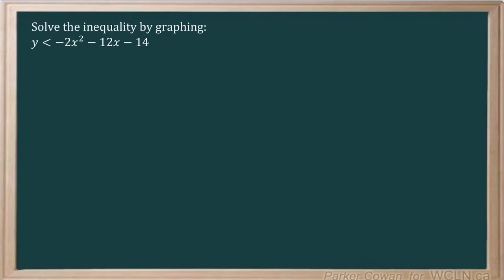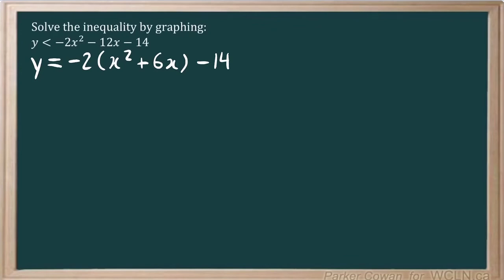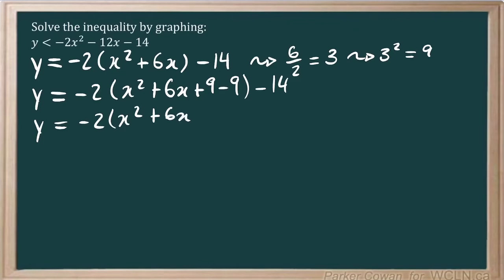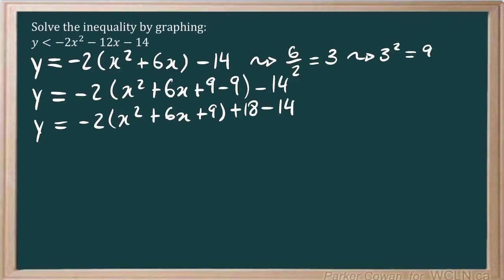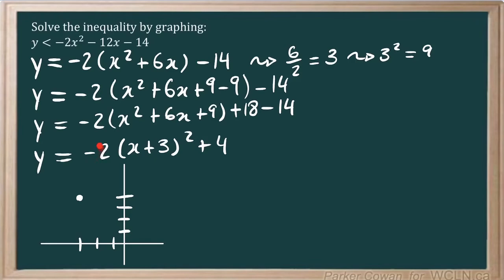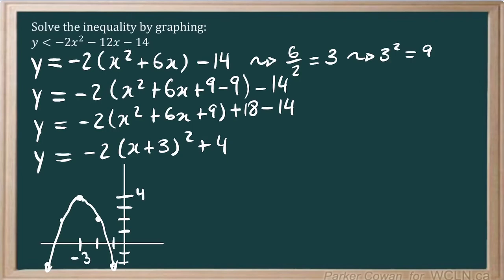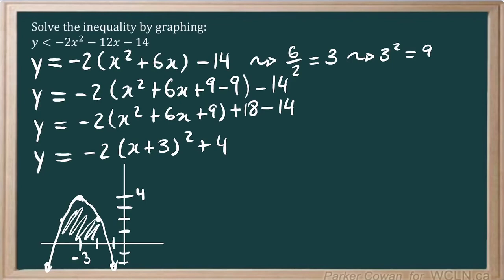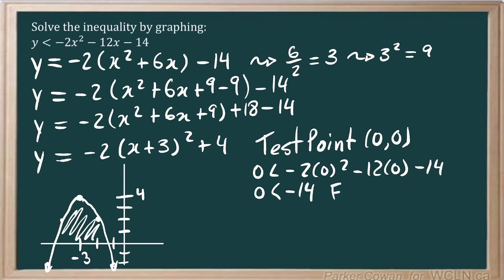WCLN - Math -U6.3-L2-12